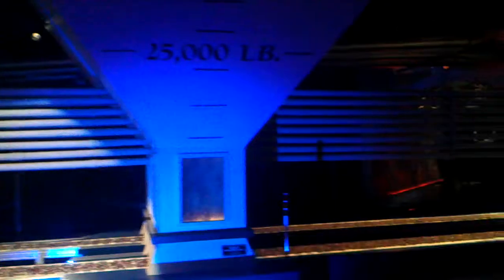Herhsey Chocolate World part 1